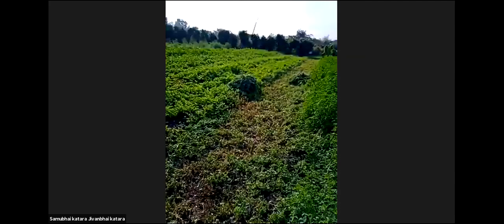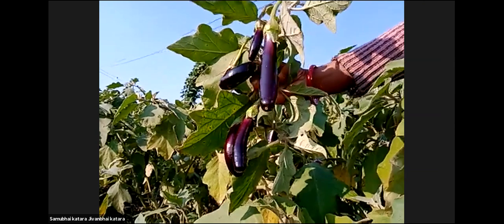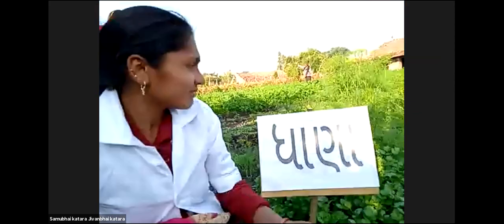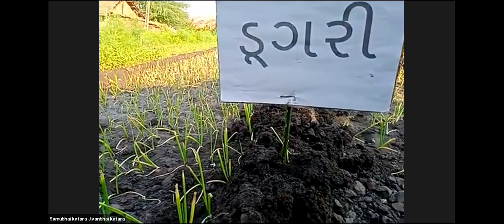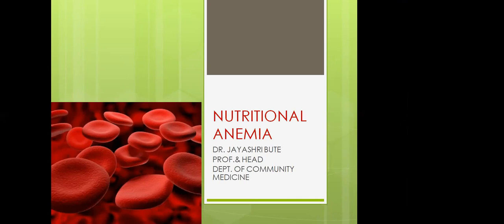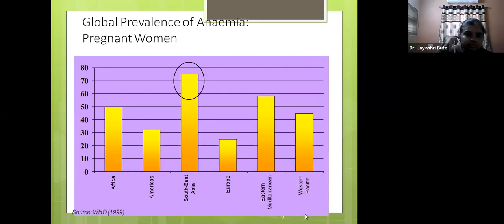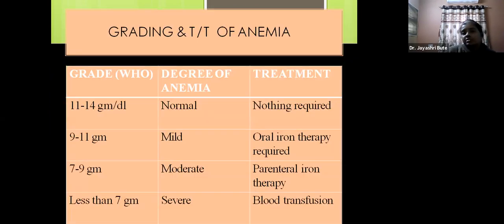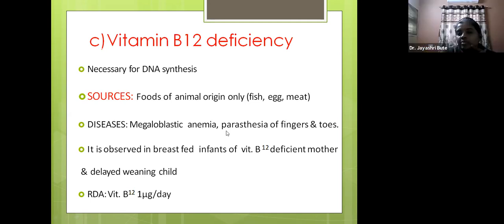arogyafoundationofindia PME Session 5